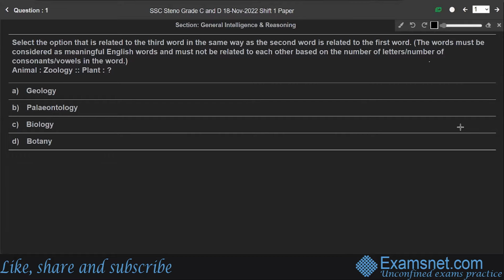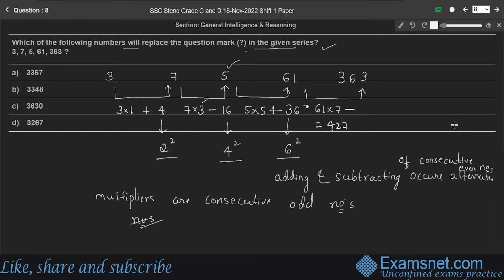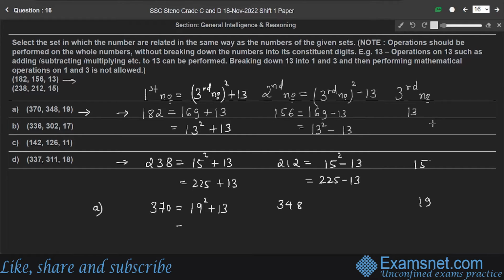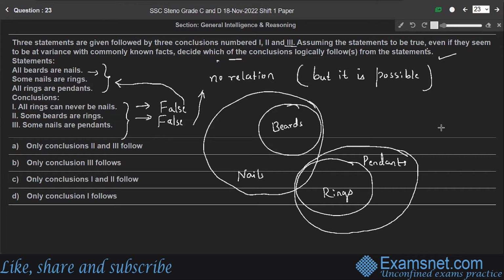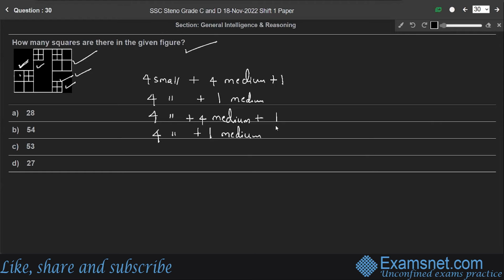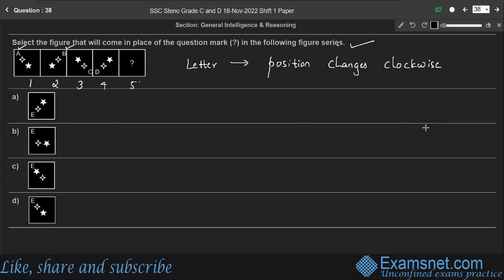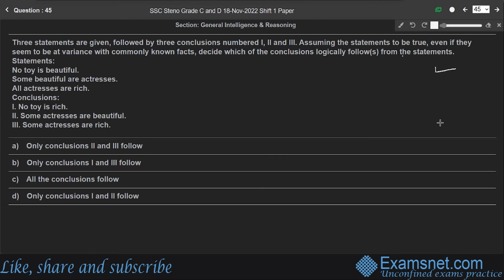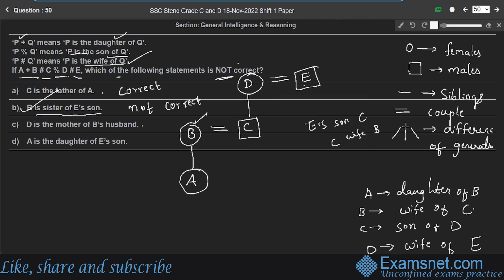SSC Steno Grade C & D 18 Nov 2022 shift 1 English medium Solutions for Questions 1-50